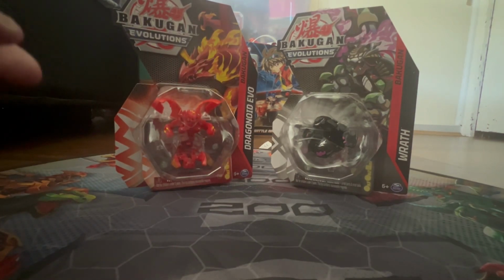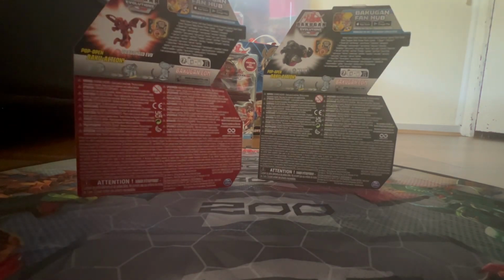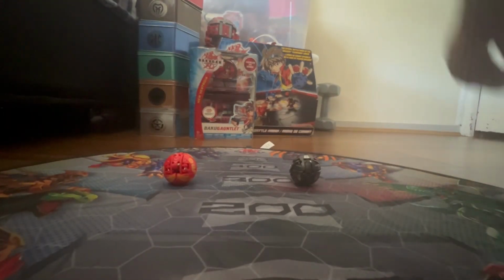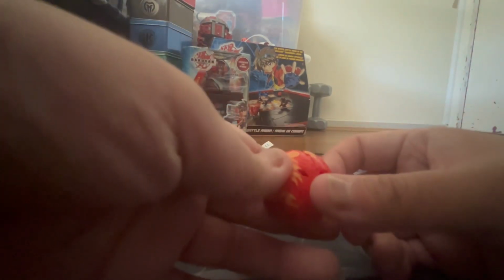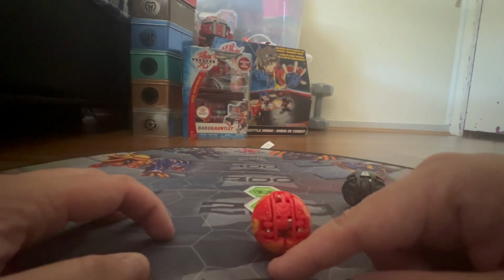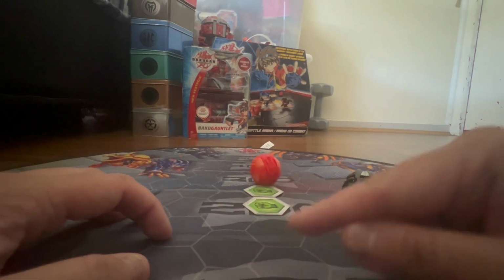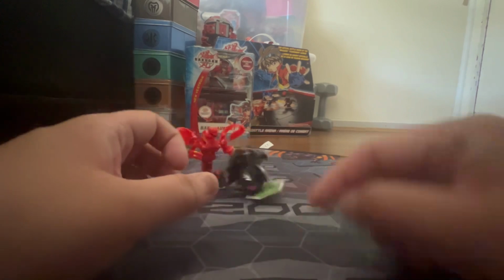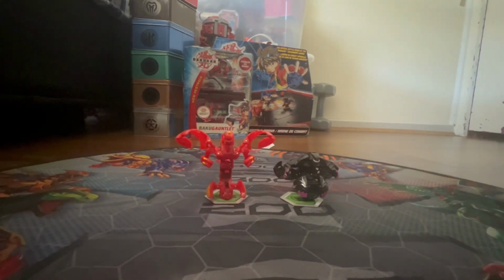Video Game Brawlers Unboxing - Bakugan Evolutions: Dragonoid Evo and Wrath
I bought Bakugan Evolutions Dragonoid Evo and Wrath at Toy Mate in Fountain Gate.